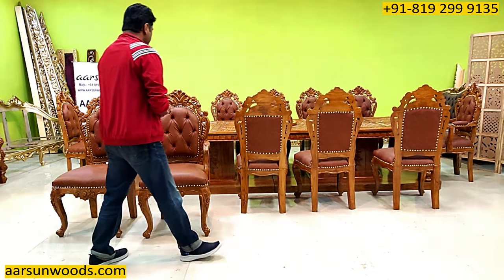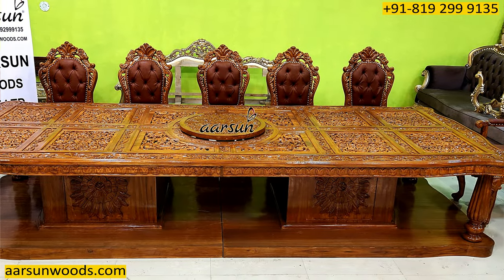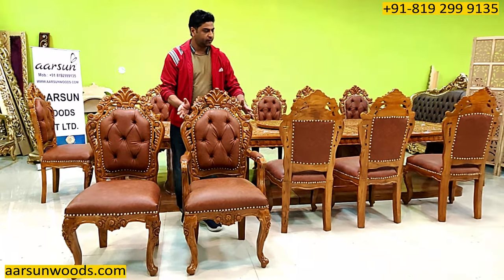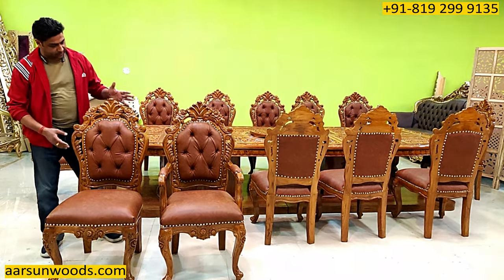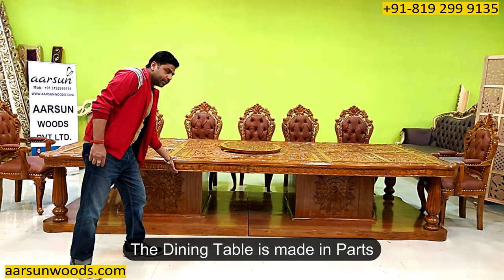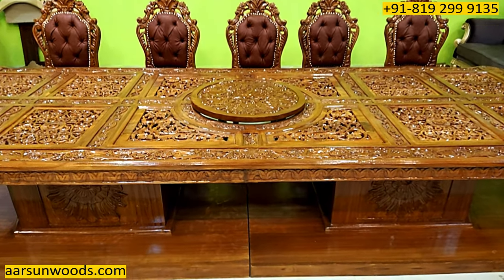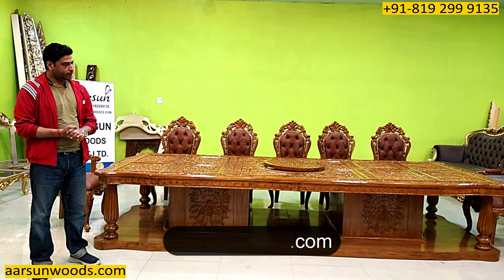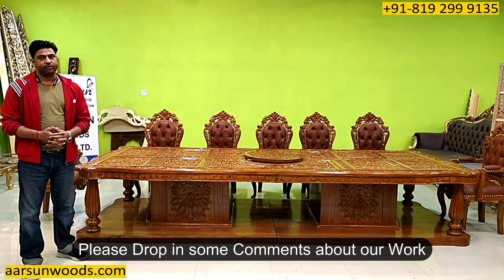YT-495 Dining Sets 12 seater Royal Teak Wood Classic Wood furniture Palace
Aarsun Woods presents to you a handcrafted Wooden 12 seater dining set made from premium quality teak wood with a semi-matte finish by skilled artisans. A transitional-style dining set that features a dining table with 2 master chairs and 10 regular chairs. The dining chairs look beautiful and make this dining set unique. The dining room set features a really attractive design. It's a beautiful addition to the dining room area.

This luxurious state-of-the-art Dining Set is handcrafted by skilled craftsmen in Teak Wood. Teak Wood is widely famous for its durability and termite resistance.

Each unit at Aarsun is personalized exactly as per the client's requirements. We believe in providing what you want, not what we want. Hence, the end result is a furniture unit matching your home interior. Unique Furniture Designs at Aarsun handcrafted by artisans that have decades of experience in Furniture & Handicrafts making.

Customize it your way!!! Just drop us a message on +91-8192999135 (WhatsApp Available) and share your requirements.

0:00 Intro
0:50 Product Size
1:15 Master Chairs
2:19 Teak Wood and Semi-Matte Finish
2:30 Chair Size
3:14 Knock-Down Unit | Easy to Ship
4:34 Global Delivery
4:41 Pricing